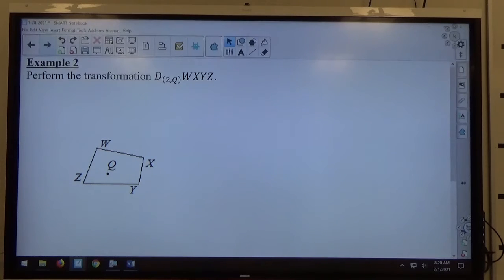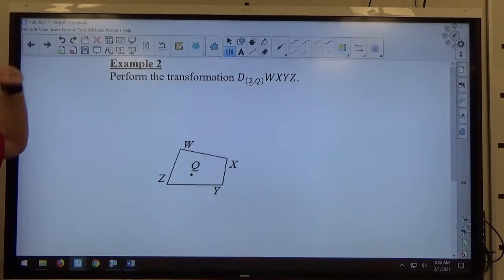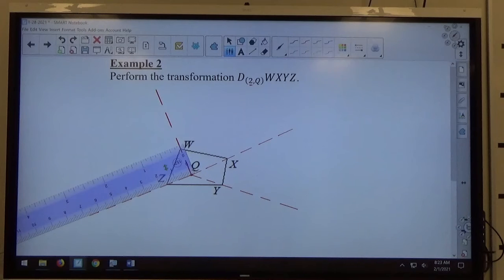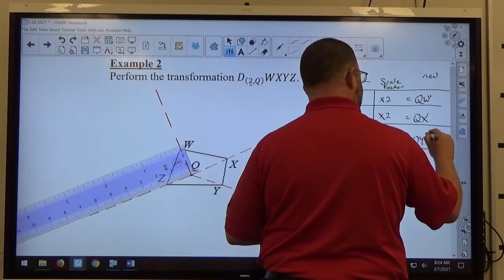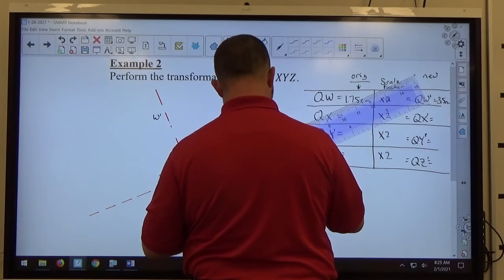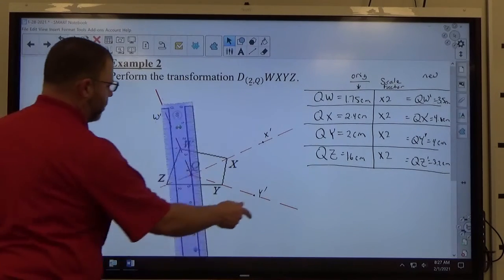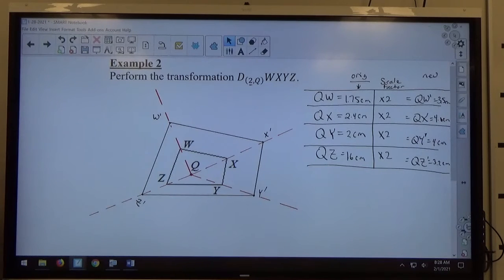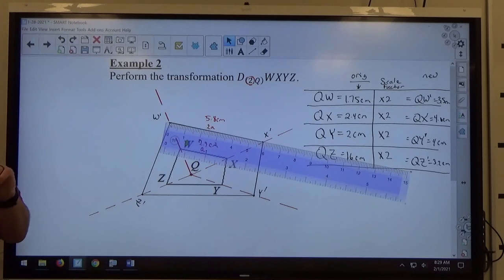Chapter 7-1 Example 2